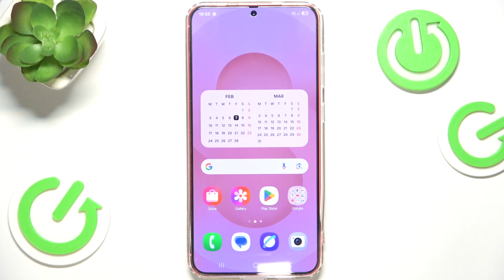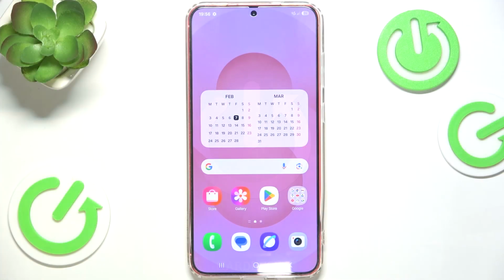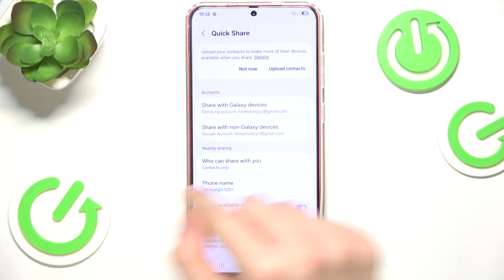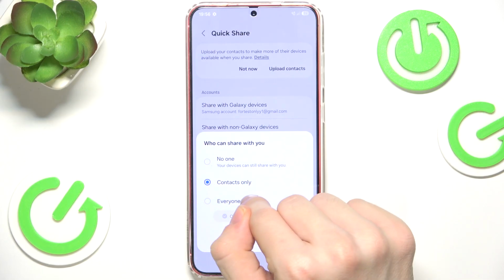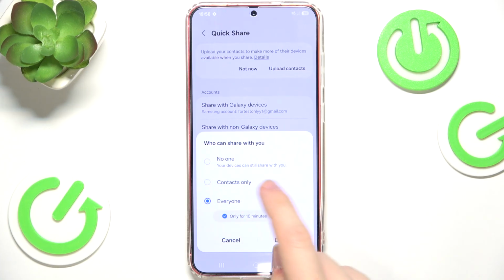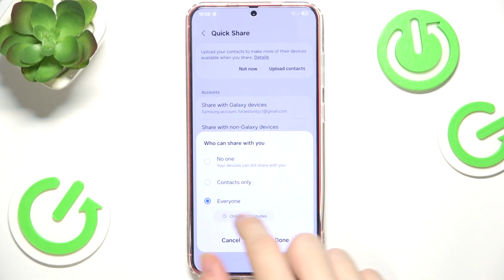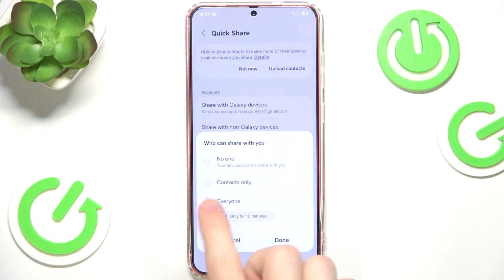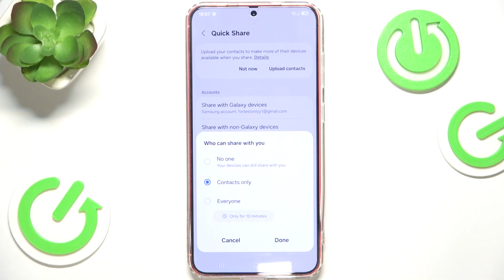How to Fix Quick Share Issue on SAMSUNG Galaxy S25+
If you're having trouble with Quick Share on your SAMSUNG Galaxy S25+, don't worry – you're not alone! Quick Share is a fantastic feature for effortlessly transferring files between devices, but sometimes things don't go as smoothly as expected. Whether it's a connectivity issue or a setting that's out of place, there are ways to get Quick Share working again.

How to resolve Quick Share problems on SAMSUNG Galaxy S25+?
How to fix Quick Share not working on SAMSUNG Galaxy S25+?
How to troubleshoot Quick Share feature on SAMSUNG Galaxy S25+?